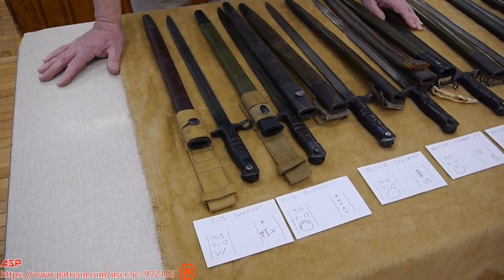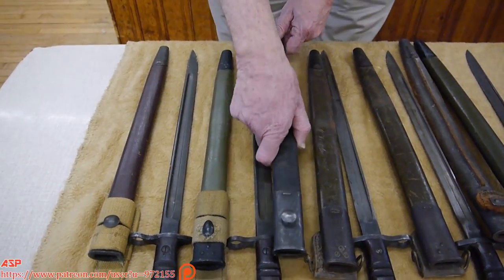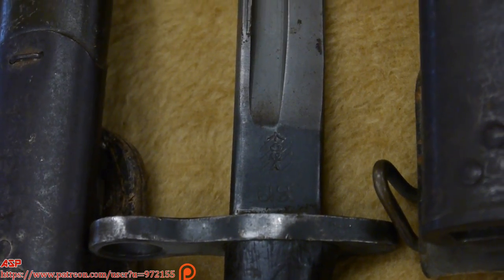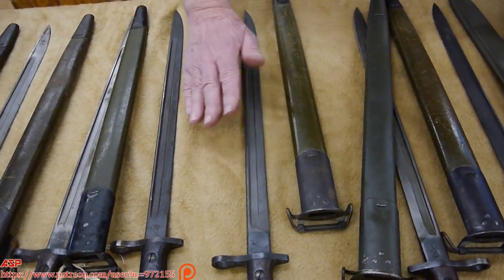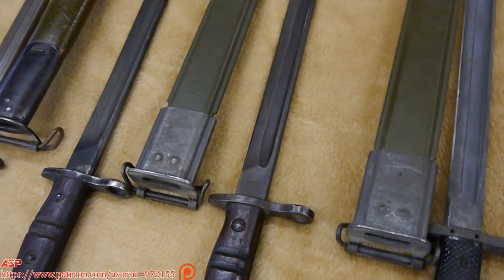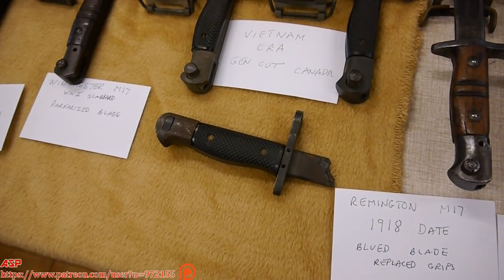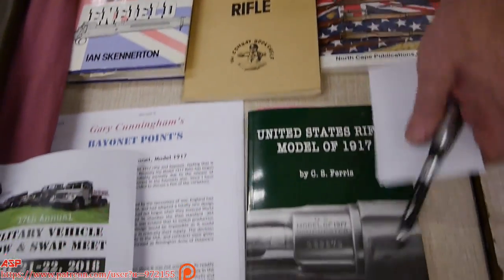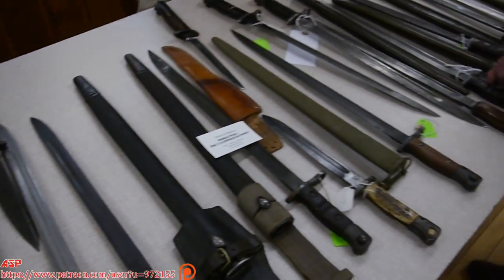US Enfield Bayonets | Collector's & History Corner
ASP PRESENTS:
Presentation of US Enfield Bayonets.

For more information on collecting US Enfield Bayonets, please check out the book "The US Enfield Bayonet" Second Edition by Daniel Jay Morrison